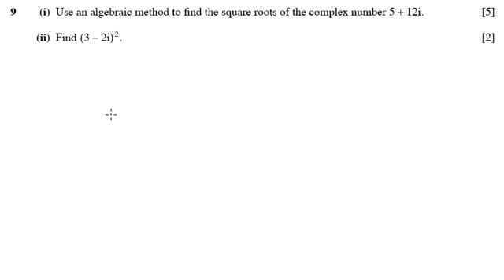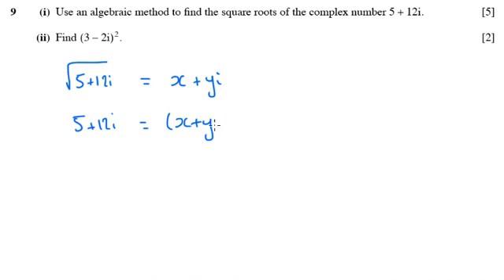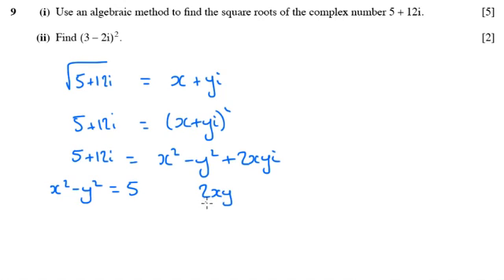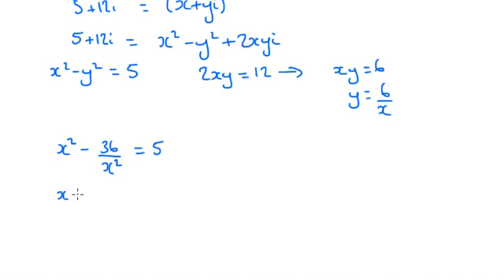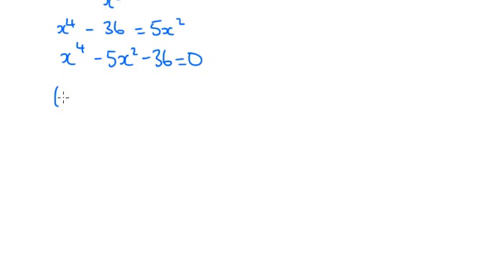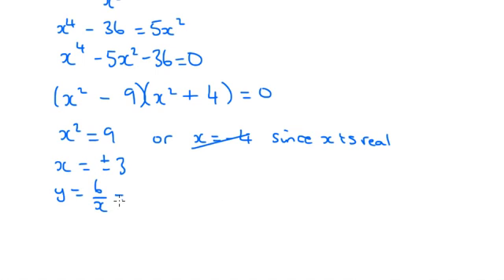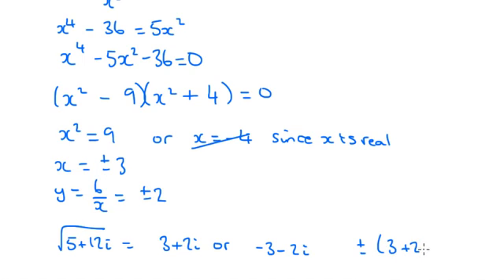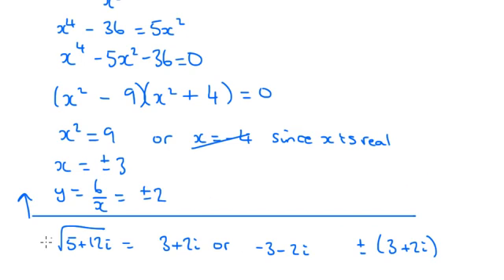OCR FP1 June 2008 q9i